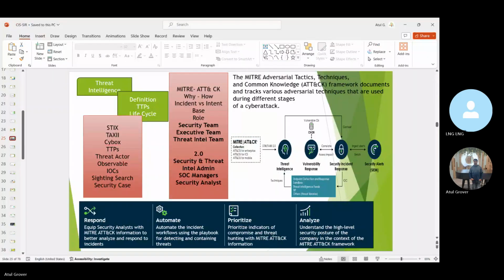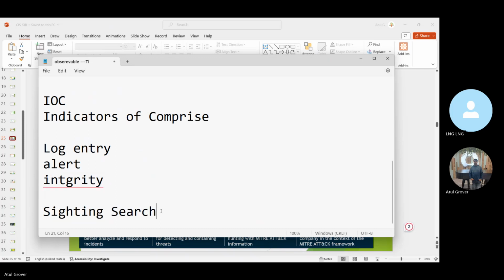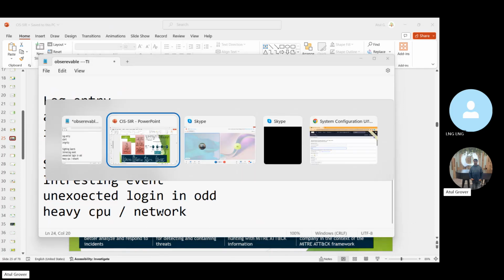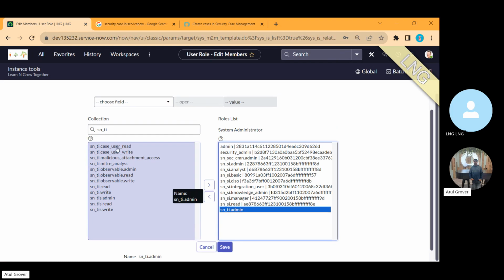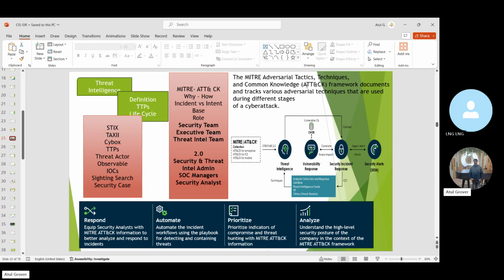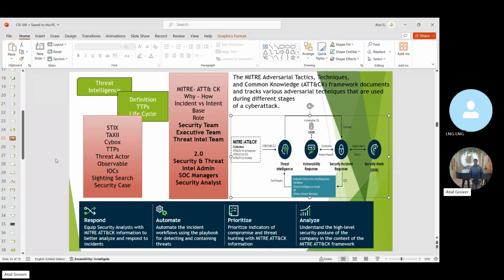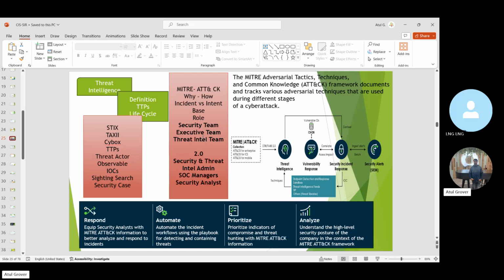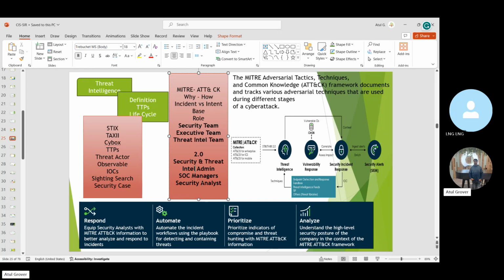CIS-SIR | Day9 || Observable - Indicator of Comprise - MITRE ATT & CK